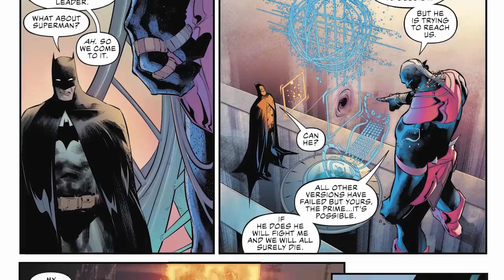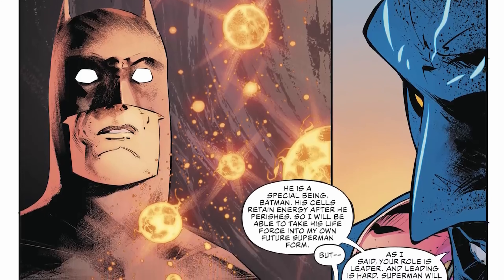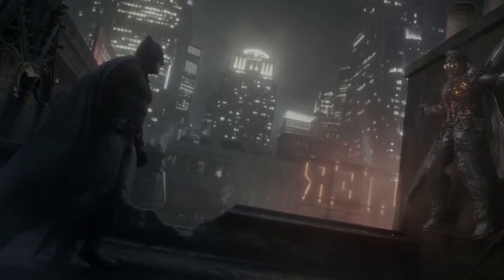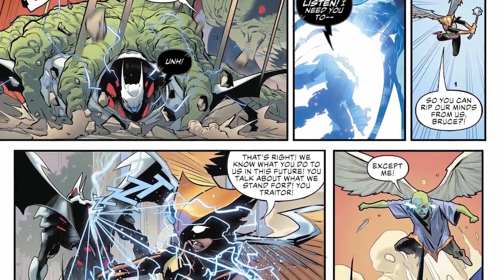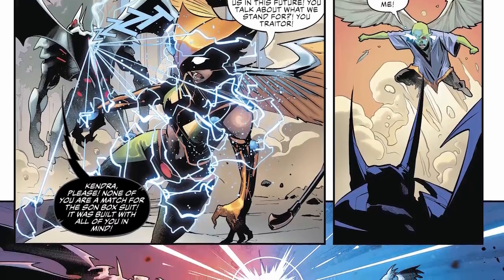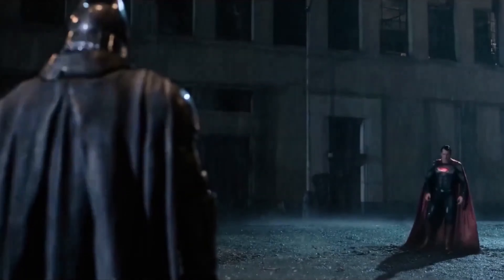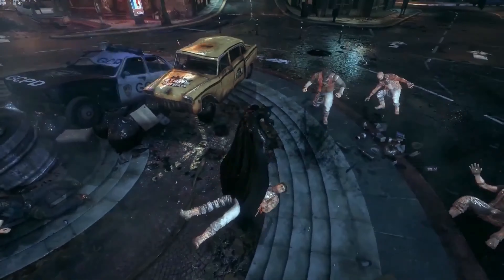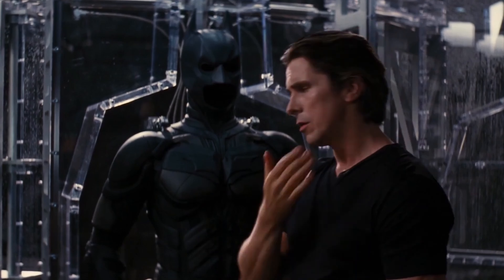Batman's Final Suit Explained: Batman's Most Powerful Armor!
Batman has had some impressive costumes and suits of armor over the years, but he might've outdone himself with his newest armor, which debuted in Justice League #24. That's saying something, as we've seen crazy color schemes and various power sources used by the Dark Knight in the past, but the World Forger recently introduced Batman to a new suit, one that is described as his final suit. The thing is, the actual abilities of the suit far outweigh the stylistic choices, and they are incredibly deadly in the wrong hands. Unfortunately, that might even go for Batman as well. So let’s get into it.

It has defense systems and attack mechanisms specifically designed with the League in mind, able to electrocute them for a temporary time via drones from or the suit, itself.

It’s able to emit a powerful enough beam to trump a telepathic blast from half-Martian, Shayne. Shayne also was visibly knocked down from it.
It’s able to telepathically communicate with Superman located in a far-off galaxy.

It’s moved entire suns into the galaxy Superman was located in. While it seems to be a pretty resilient mech armor, Hawkgirl’s Nth Metal mace was able to slightly damage it, or at least enough for Batman to feel back in issue #25. We also know from issue #24 that Jarro was able to almost destroy the suit, though it was still repairable by Batman in the end. Granted, it’s not explained just how Starro does so!